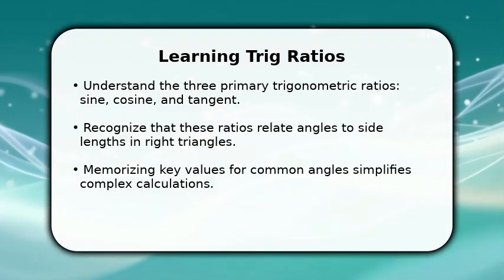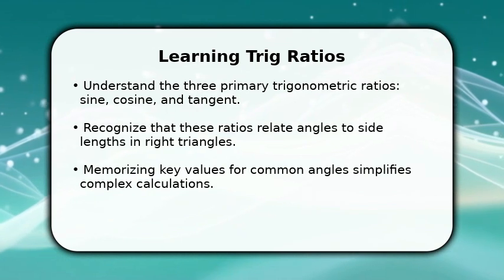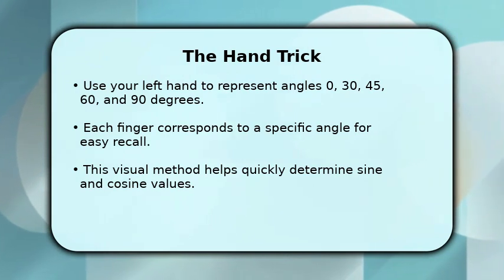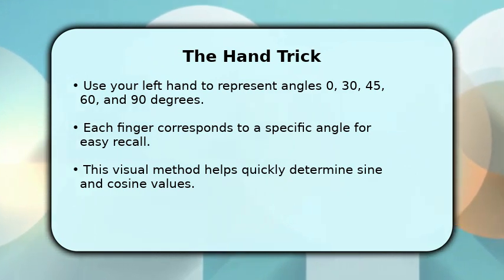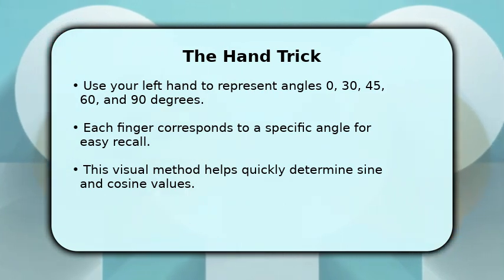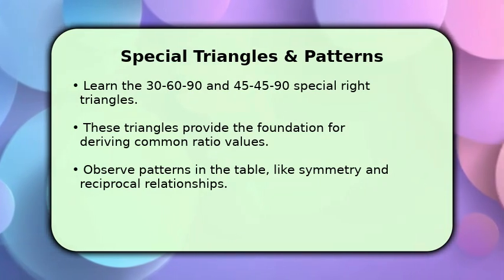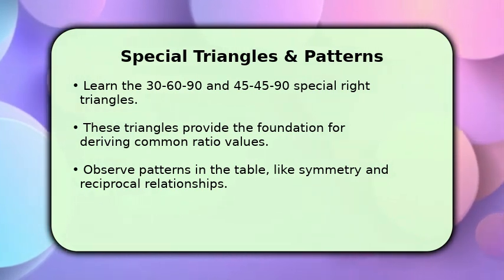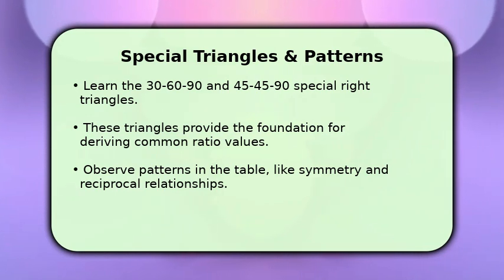How to Learn Trigonometric Ratios Table (Full Guide)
Are you struggling to memorize the trigonometric ratios table? This video is a comprehensive guide on how to learn and master the trigonometric ratios table. We will cover the basics of trigonometry, the different types of triangles, and provide tips and tricks on how to remember the ratios. Whether you're a student or a teacher, this video will help you understand and apply the trigonometric ratios table with confidence.